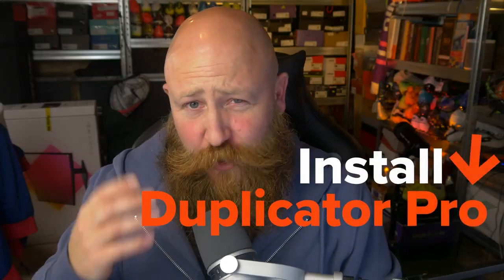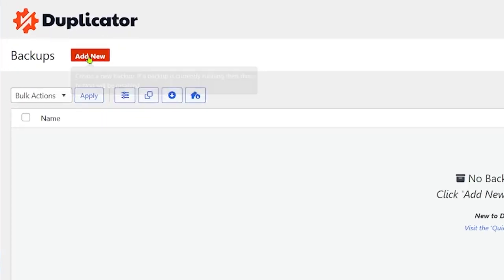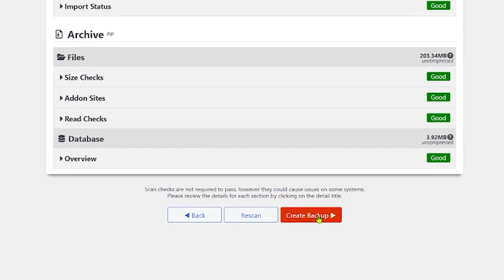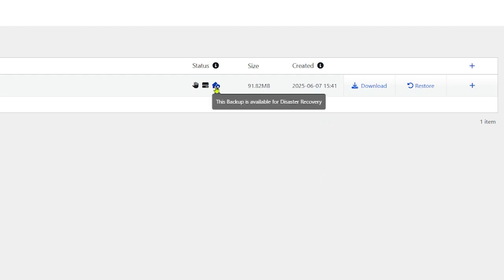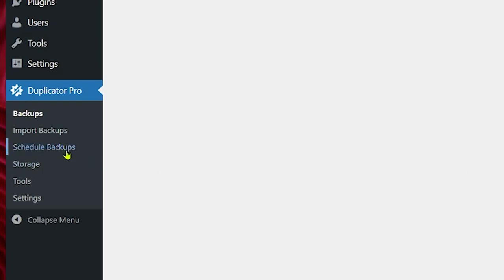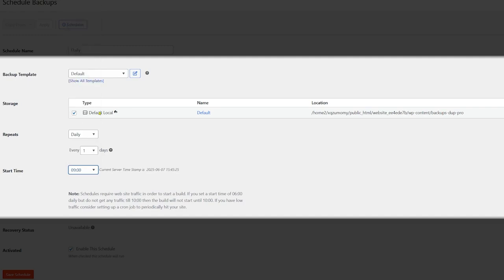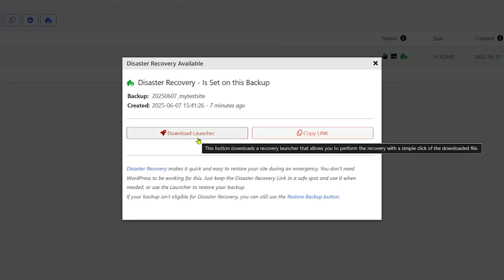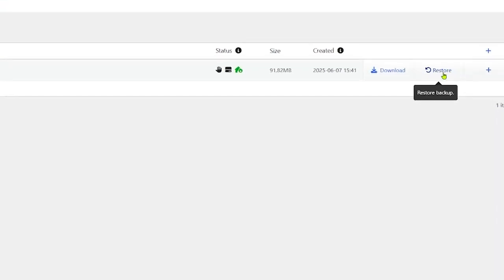So You've Got Duplicator Pro ... Now What?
Duplicator Pro is incredibly powerful, but, how do you use it? I am assuming you have duplicator pro here for backing up and migrating your websites, if you don't i'll leave a link below, if you do, just follow along.

0:00 You've got Duplicator Pro
0:50 Install Duplicator Pro
2:14 Create Scheduled Backups
4:40 How To Set A Disaster Recovery Point